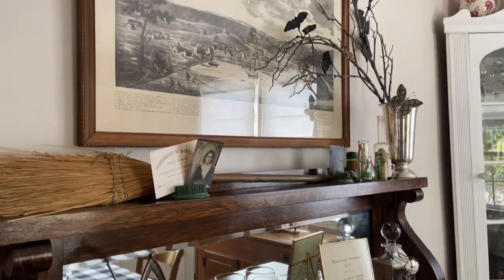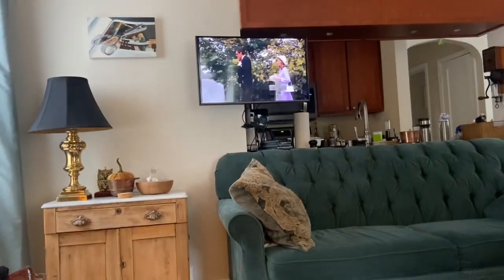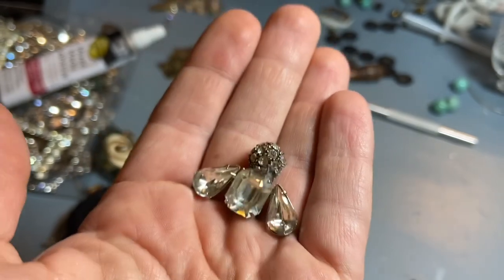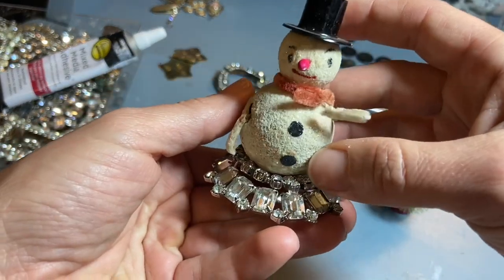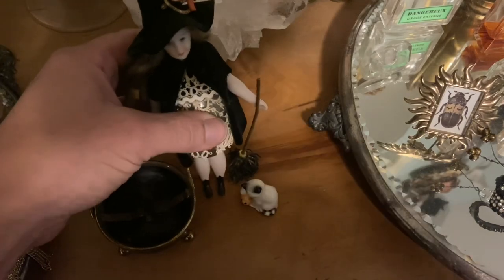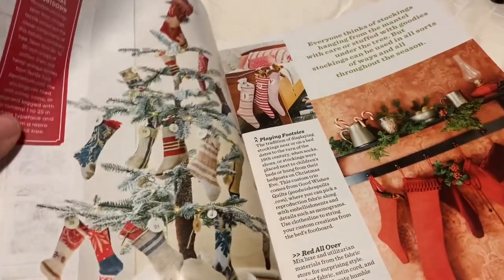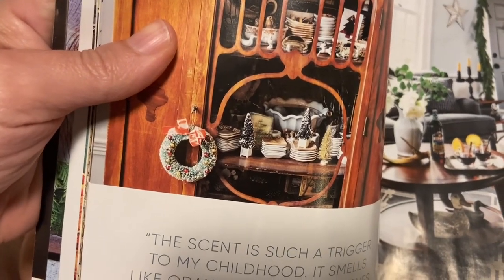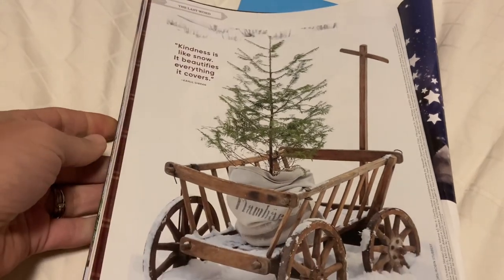October Vlog- Fall Dinners, Magazine Inspiration, & Insect Jewelry